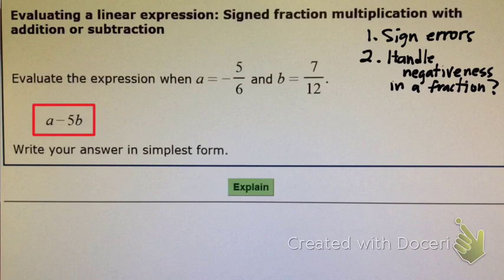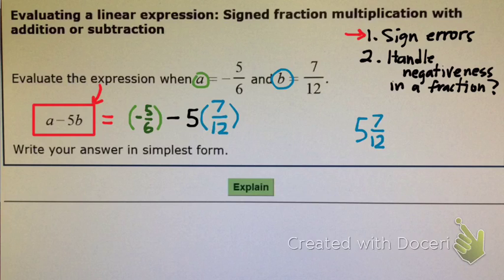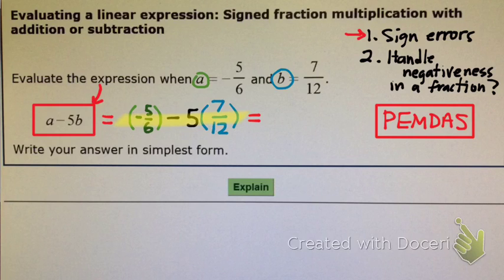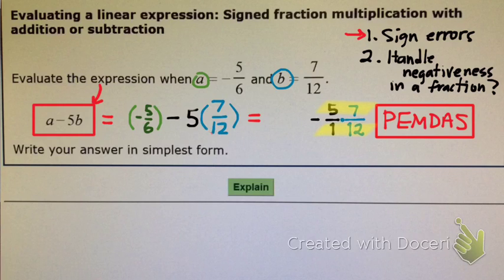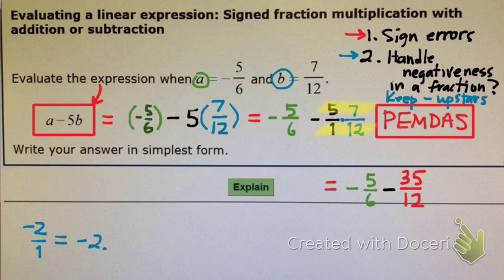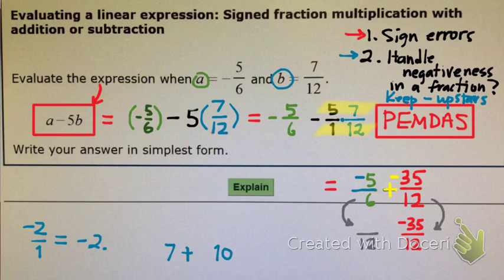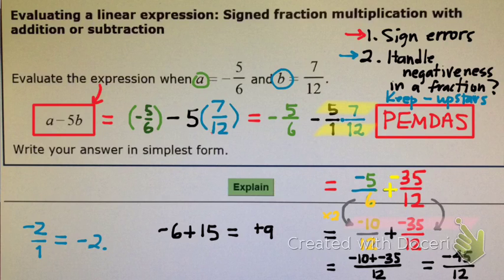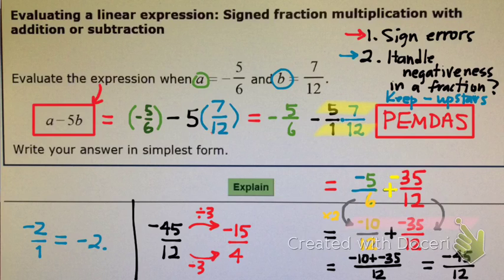095.1C Simplifying expressions with fractions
9/14/16 Tips on simplifying an expression involving fractions, while keeping track of pesky negative signs.